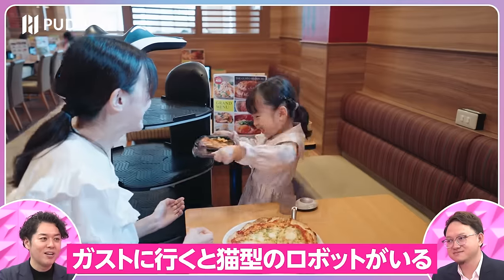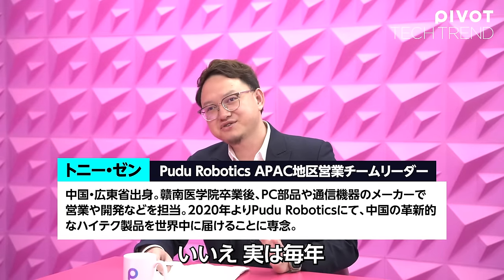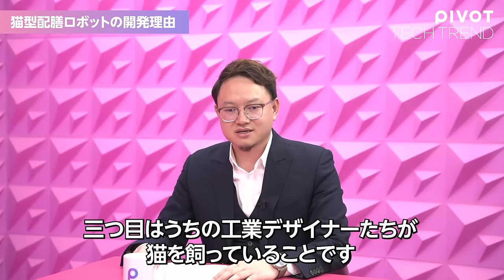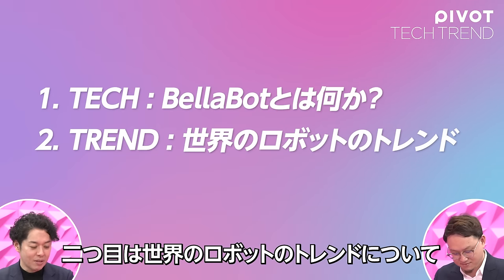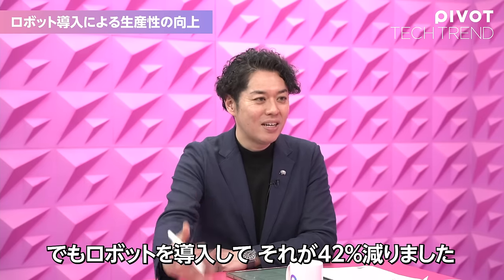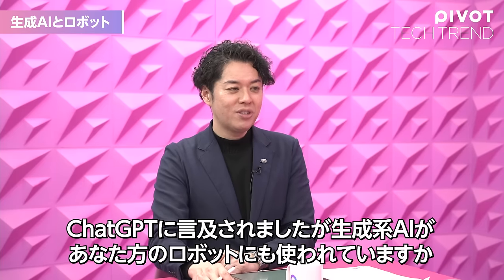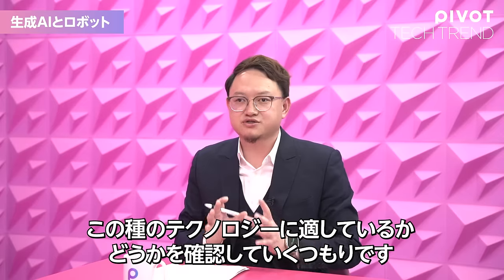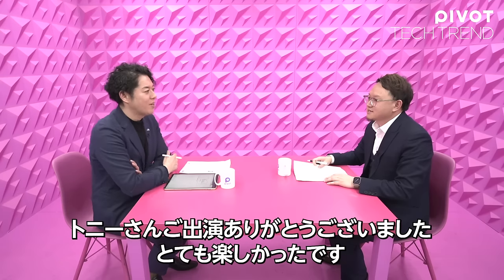【PUDU】ネコ型配膳ロボが日本を席巻／3000台がすかいらーくグループで活躍／開発会社は中国深セン／英語でインタビュー【ソフトバンク】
話題のテック・新商品・新サービスをクイックにお届けする番組「PIVOT TECH TREND」。レストランなどでよく見かけるあのネコ型配膳ロボットについて、開発会社Pudu Robotics社のTony Zeng（トニー・ゼン）氏に話を聞きました。

※ソフトバンクの取扱サービスではございません。

▼ 目次
00:00 ダイジェスト
00:52 オープニング
03:44 TECH
08:20 TREND
14:28 FUTURE

▼出演者情報
Tony Zeng（トニー・ゼン）
Pudu Robotics APAC地区営業チームリーダー
中国・広東省出身。贛南医学院卒業後、PC部品や通信機器のメーカーで営業や開発などを担当。2020年よりPudu Roboticsにて、中国の革新的なハイテク製品を世界中に届けることに専念。

ソフトバンク ネコ型配膳ロボット PUDU ベラボット レストラン すかいらーく ガスト pivot